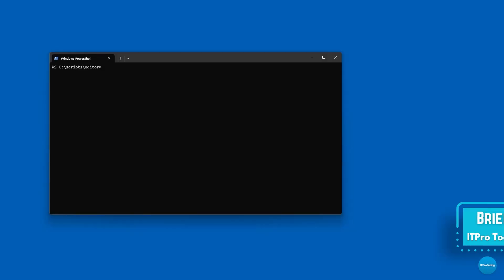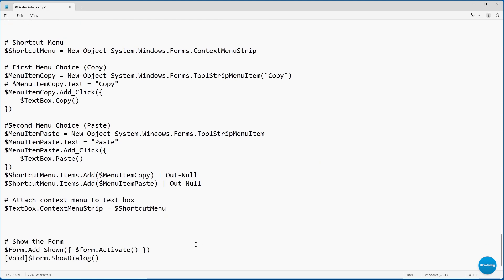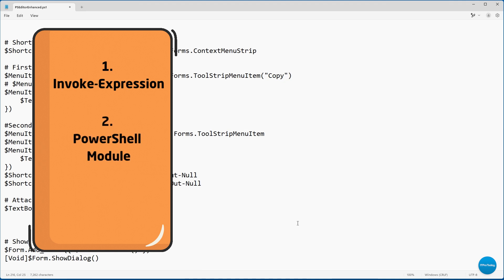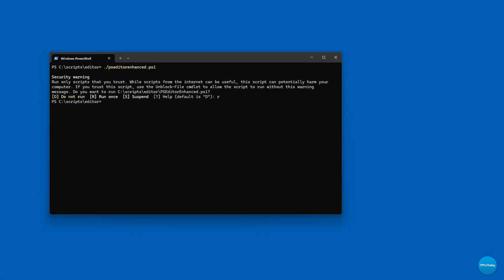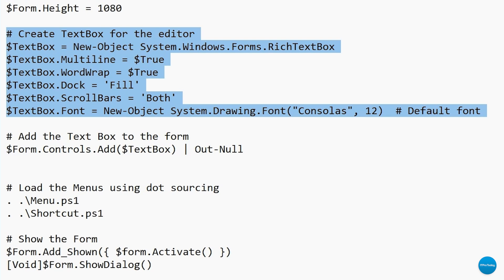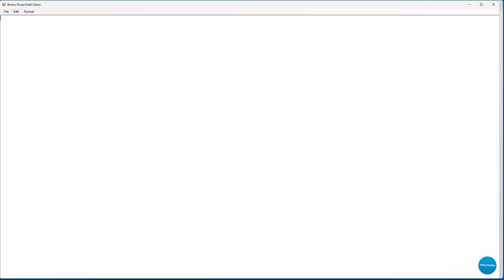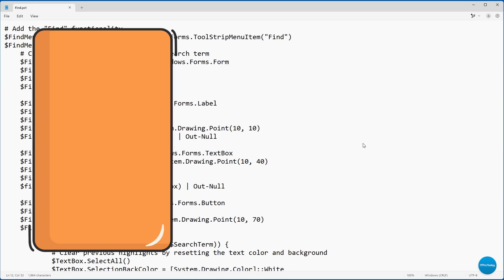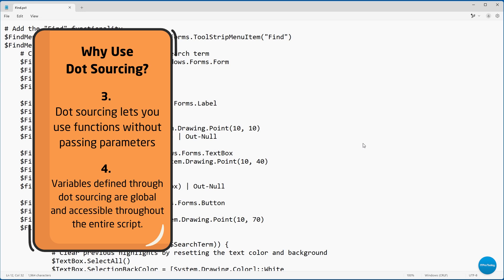Dot Sourcing in PowerShell: How to Simplify Large Scripts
This tutorial by Brien Posey demonstrates how to break large PowerShell scripts into smaller, more manageable pieces using dot sourcing.

Posey explains how he split a script for a PowerShell-based text editor into modular files, aiming for improved readability, debugging, and maintainability. He compares different methods, such as Invoke-Expression and modules, but highlights dot sourcing as an effective approach for structuring complex scripts.